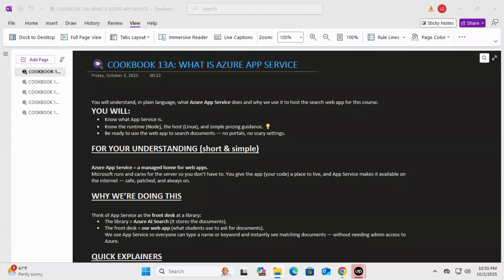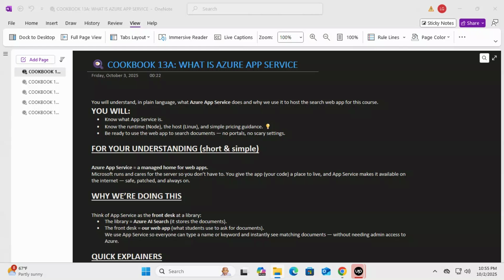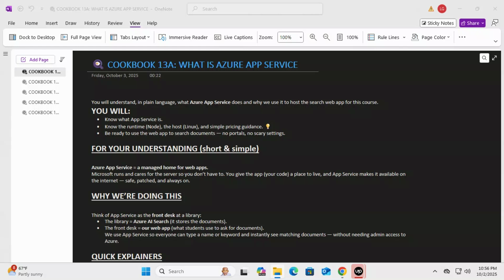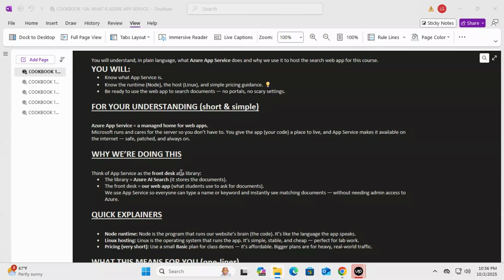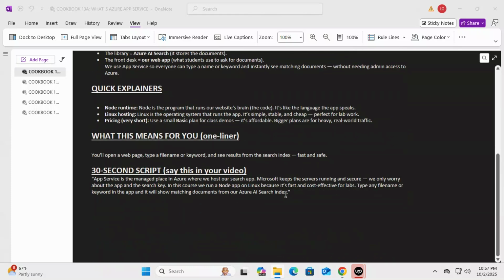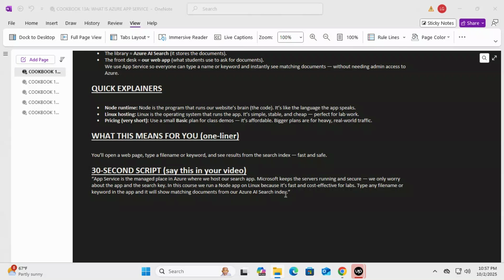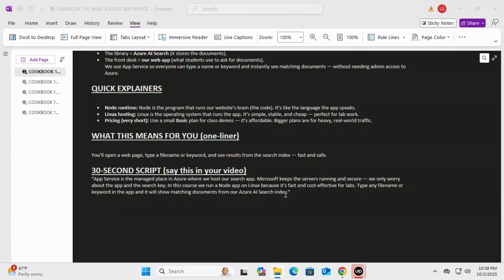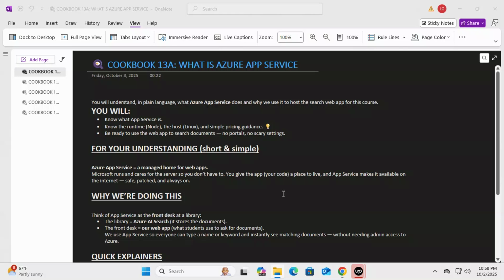WHAT IS AZURE APP SERVICE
MODULE 8 – WHAT IS AZURE APP SERVICE | THE FOUNDATION FOR CLOUD-HOSTED APPS & AI SOLUTIONS

In this lesson, you’ll discover what Azure App Service is, why it’s one of the most powerful hosting platforms in the Microsoft Azure ecosystem, and how it enables you to deploy modern web apps, APIs, and AI-powered solutions with ease.

This module gives you the core understanding you need before deploying applications in the next lessons.

🧠 WHAT YOU’LL LEARN:

✅ What Azure App Service is and how it works
✅ The key features of App Service including scalability, security, deployment slots, and automation
✅ How App Service supports Node.js, .NET, Python, Java, PHP, Containers, and AI apps
✅ How App Service connects to databases, Storage Accounts, and Azure AI Search
✅ How to navigate the App Service dashboard and understand hosting plans

💡 WHY THIS MODULE IS IMPORTANT:

Azure App Service is the core platform for hosting cloud applications in Azure.
By the end of this video, you will understand how App Service helps you deploy apps that are secure, scalable, always available, and ready to support advanced AI features.

This sets the stage for upcoming modules where you will build and deploy real applications directly into Azure.

Azure AI • Cloud Networking • FortiGate • DevOps • Cybersecurity • AI Engineering